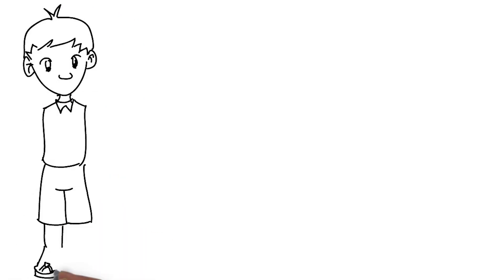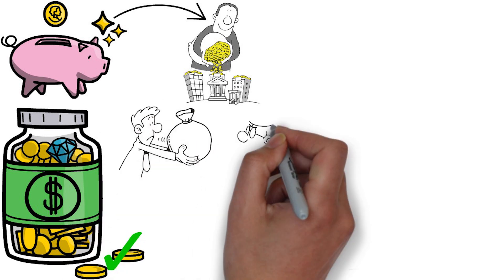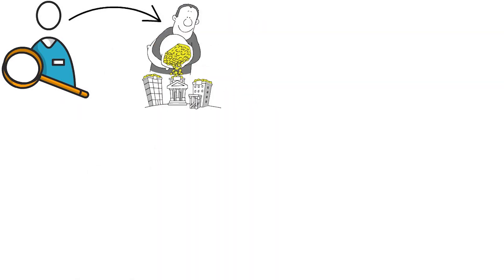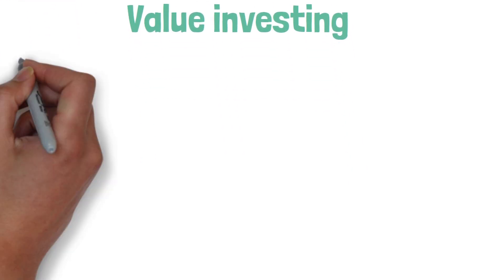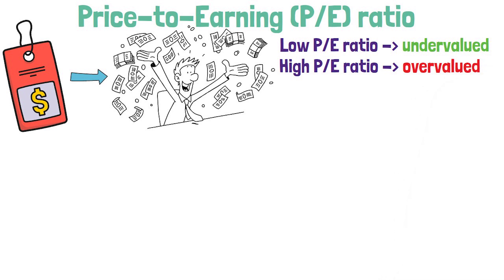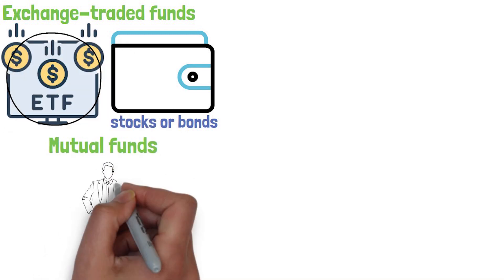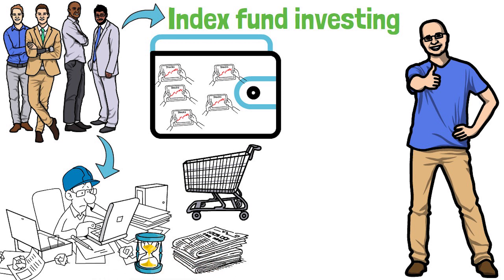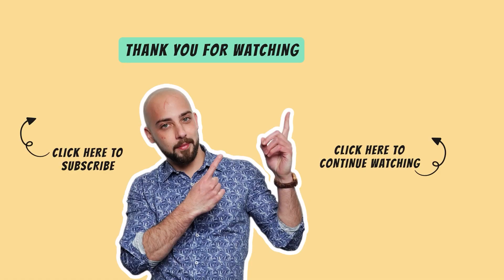Value Investing 101: Quick Beginner's Guide to Stock Market Success in 2023!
Unlock the secrets of value investing with our easy-to-follow beginner's guide! Learn step-by-step strategies to conquer the stock market, build wealth, and achieve financial success. Start your investing journey today!

ABOUT OUR CHANNEL ℹ️

The Market Watcher Channel is all about personal education. We will discuss, examine, and deep dive into all of the major asset classes - Bonds, Stocks, Precious Metals, Commodities, and Real Estate.

For daily content and updates on what is happening In the stock market, real estate, and the investment world!